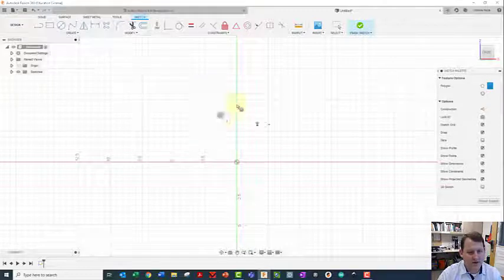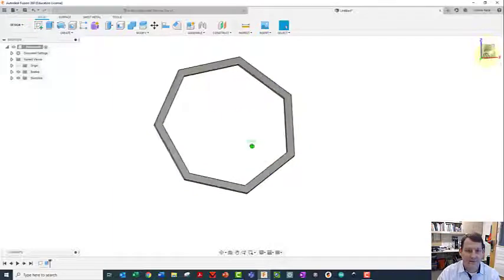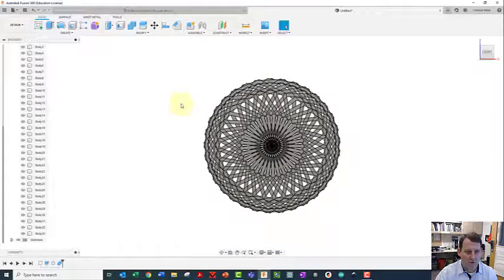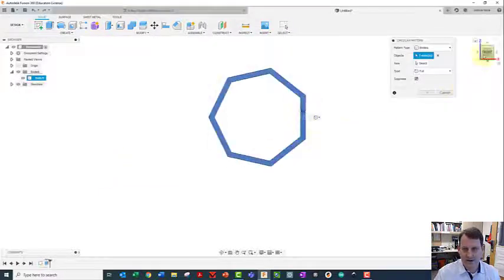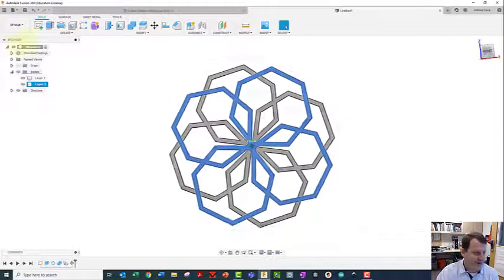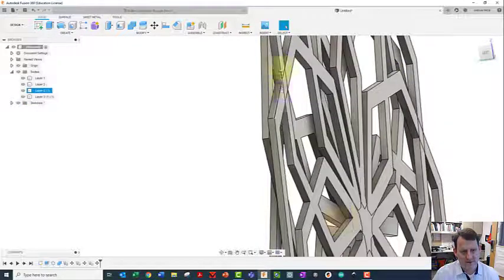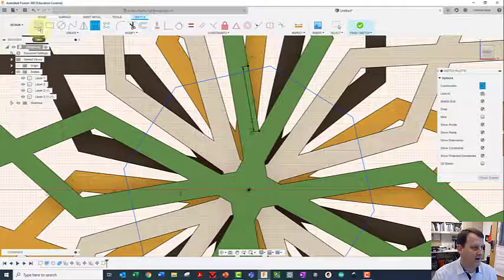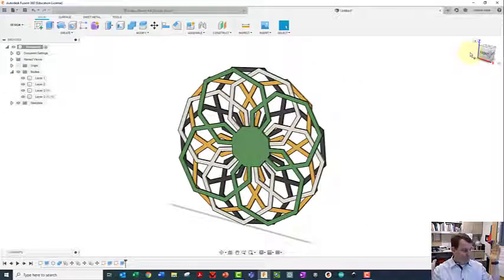Clocks with a Circular Pattern Part 1 of 3